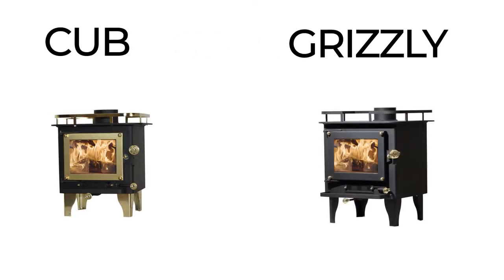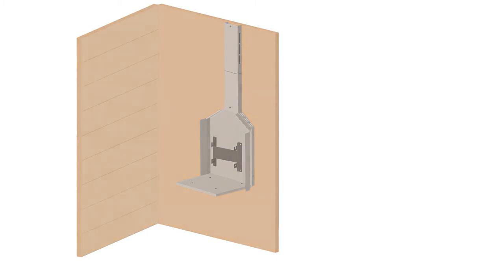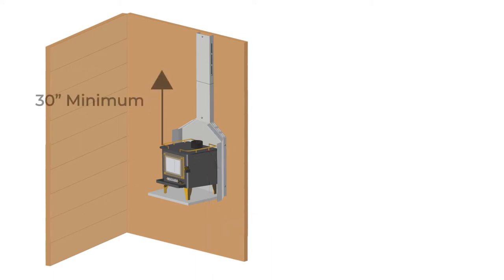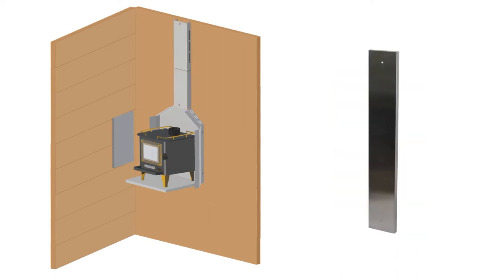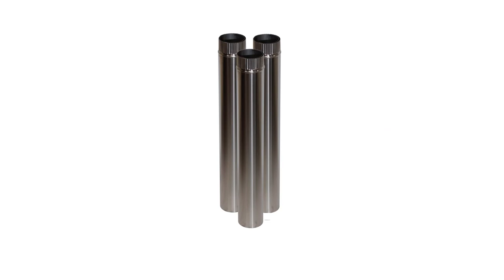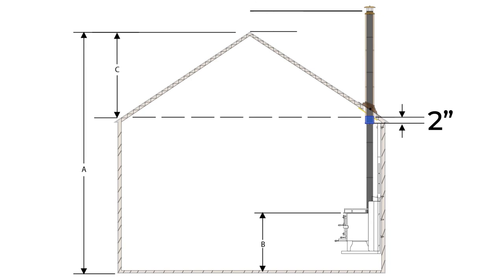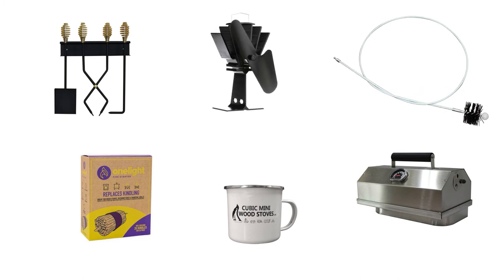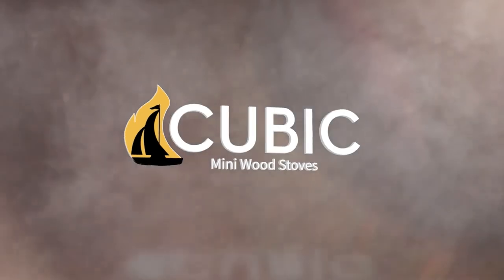Video Complete Walk through!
This video was created to help you better understand what's needed for a complete installation.